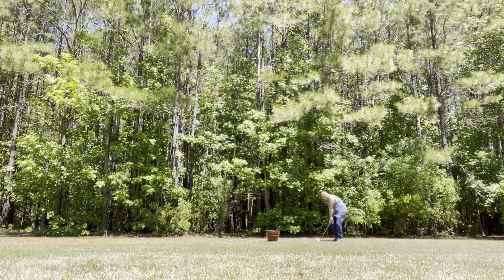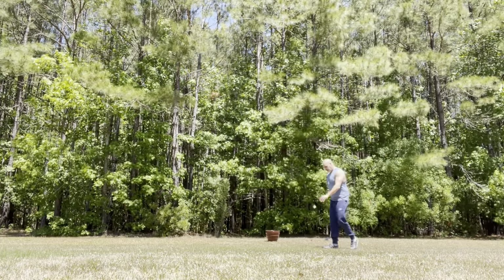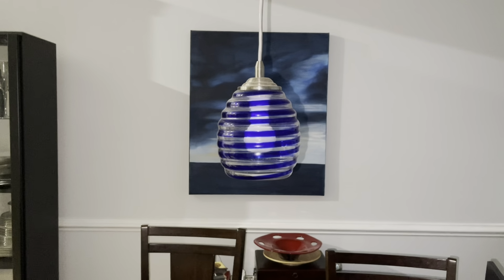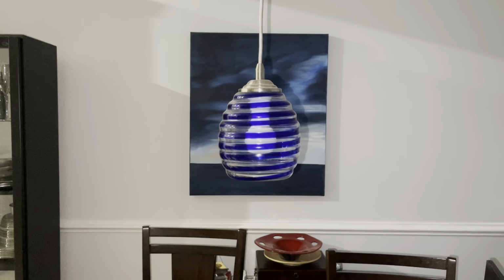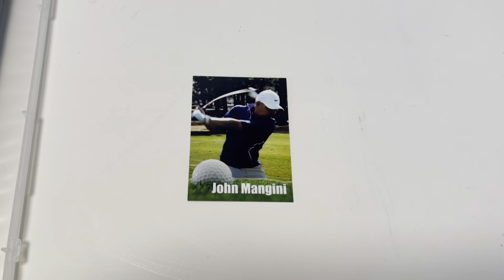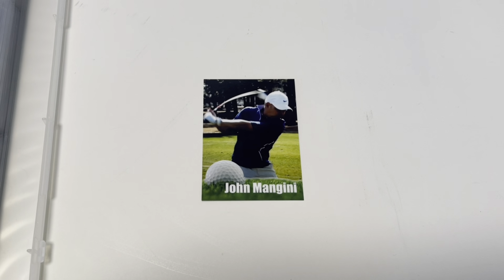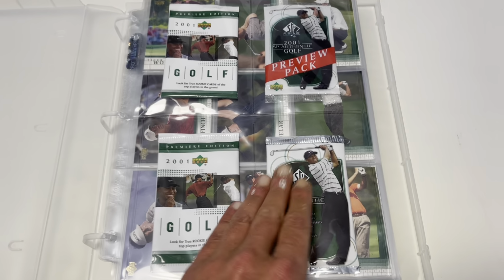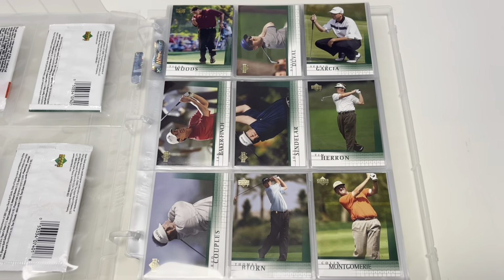Golf, Painting, Cards